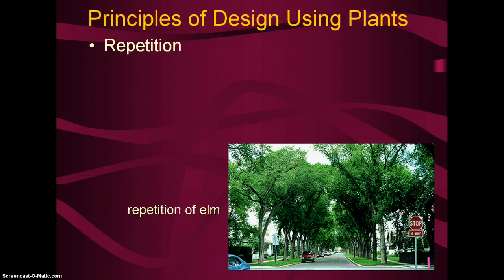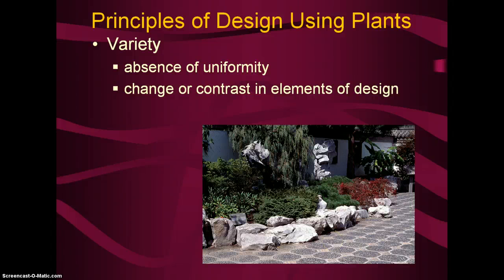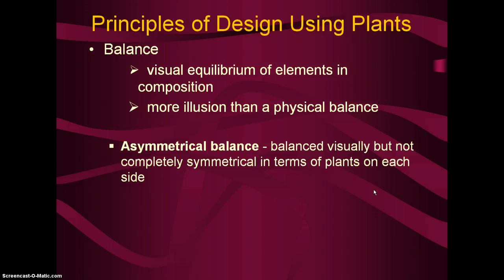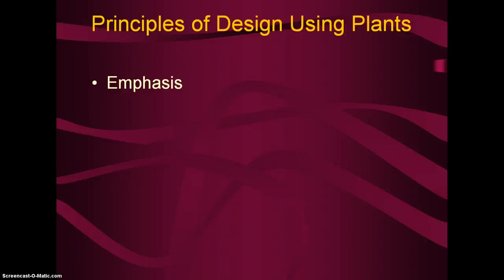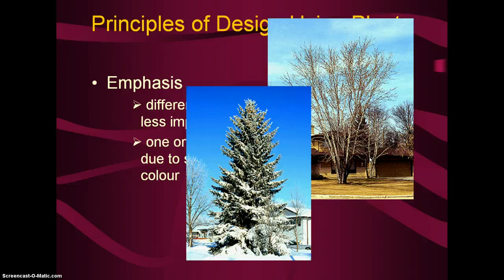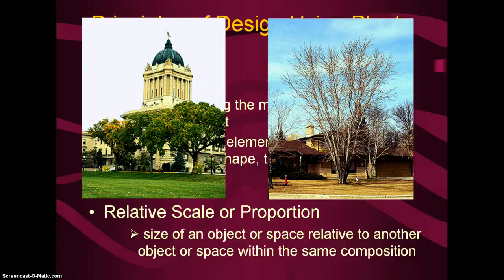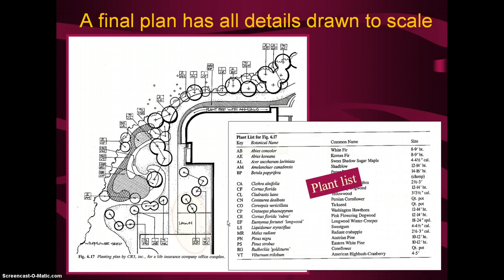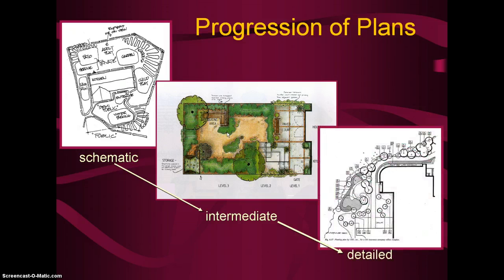47003 woody plant principles 5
principles of design and plants, detailed landscape plans